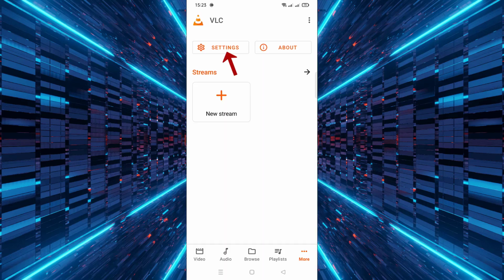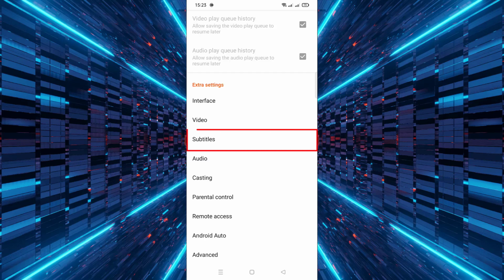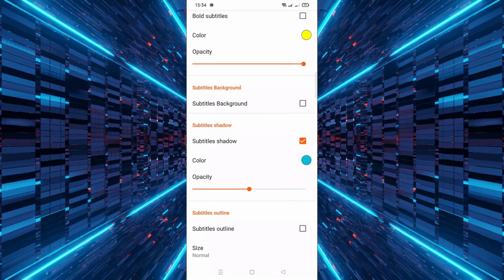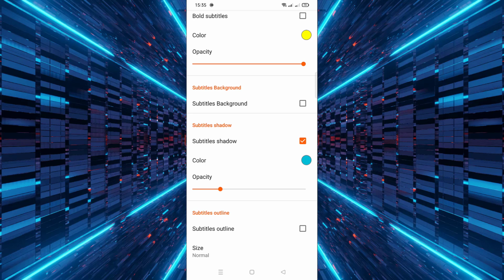How to Change Subtitle Shadow Opacity VLC Mobile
🎬 Learn how to change subtitle shadow opacity in VLC mobile.

📱 This tutorial is for VLC Android and iOS users who want to customize subtitle settings easily.

⚙️ Adjust subtitle shadow transparency for better visibility and personal preference.

🧩 VLC subtitle customization lets you improve readability and comfort while watching videos.

🌙 Perfect for dark mode lovers who want subtitles to look sharp without distraction.

📊 Optimize your VLC player settings for the best mobile video playback experience.